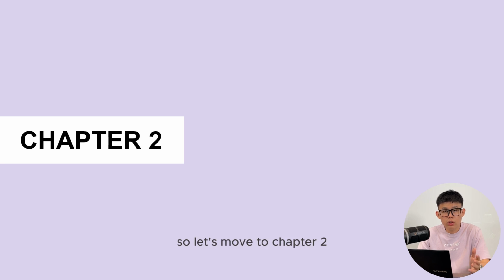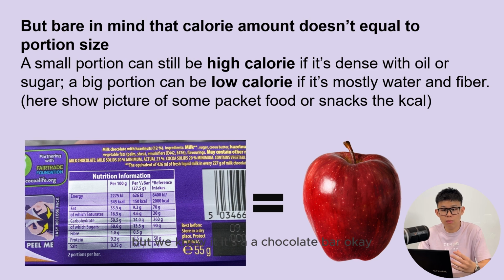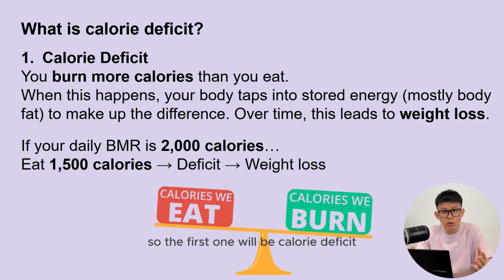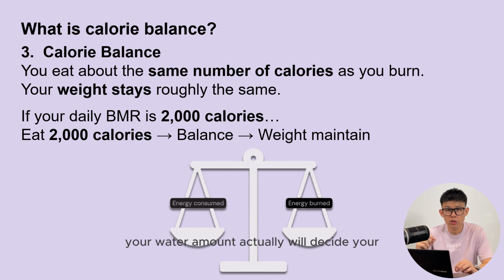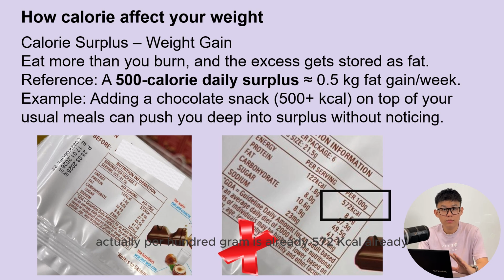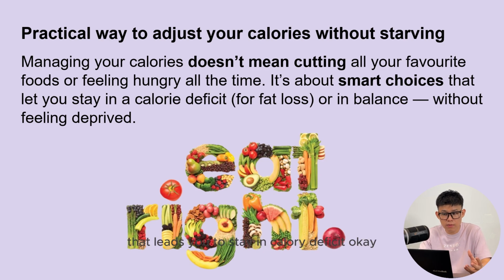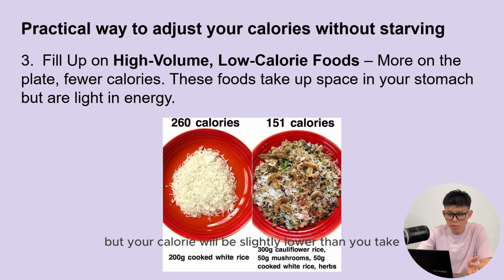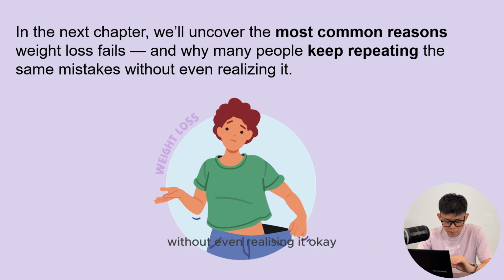The Truth About Calories: Why Portion Size Isn’t What You Think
If BMR is your body’s engine, then calories are your daily fuel.
In this chapter, we’ll uncover:
✅ What calories really are (and why portion size can be misleading)
✅ The difference between calorie deficit, surplus, and balance
✅ How 1kg of fat = 7,700 calories (and what that means for real weight loss)
✅ Practical ways to adjust your calorie intake without starving or cutting out your favourite foods

Calories aren’t the enemy — it’s about how you manage them. Once you master this, you’ll finally understand why your body gains, loses, or maintains weight.

👉 Next Chapter (Coming Up): We’ll expose Why Most People Fail at Losing Weight — the hidden mistakes that sabotage results even when you know all the “rules.”

💬 Got questions or struggles with calorie control? Drop them in the comments — I’ll cover them in future videos.